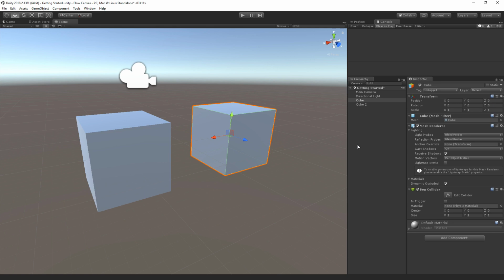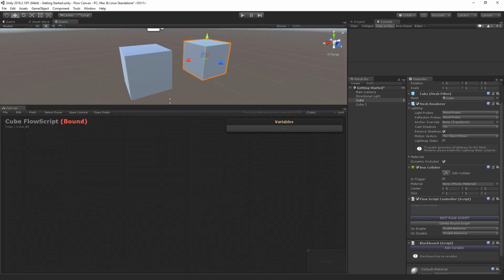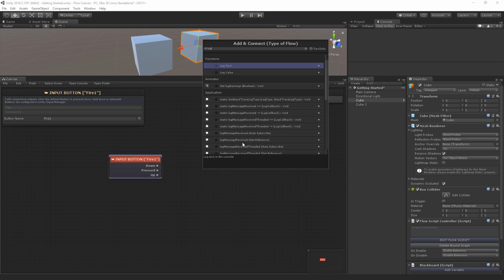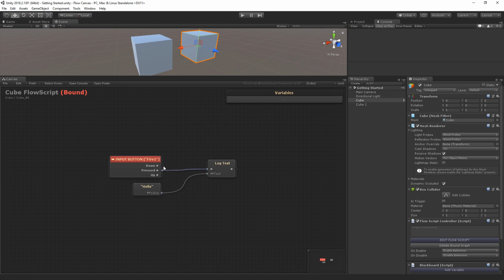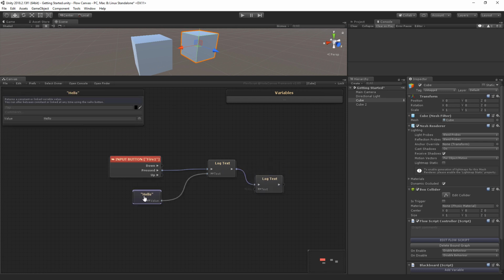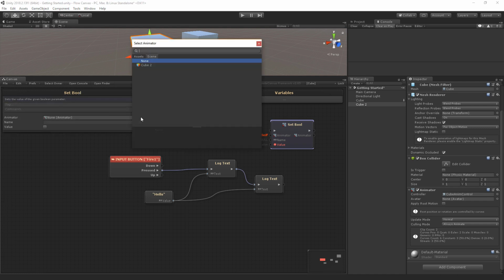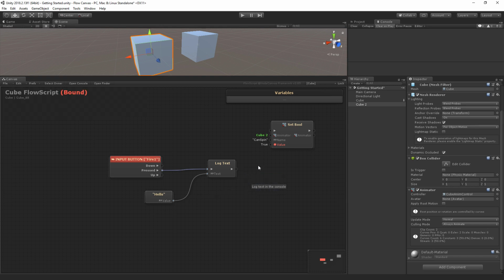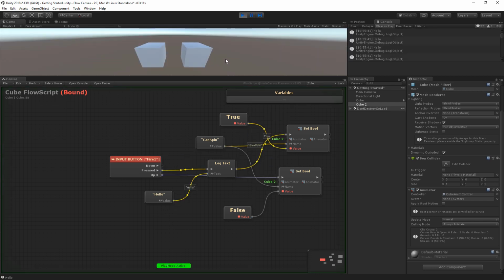(Old) Getting Started with FlowCanvas Visual Scripting for Unity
Getting started tutorial for FlowCanvas Visual Scripting for the Unity game engine.
( This is an old video recorded in 2018 but now re-uploaded here )

00:00 Creating a Graph
01:11 Adding and Connecting Nodes
02:48 Flow & Value Ports
03:48 The Self Parameter

Video made by @martwoods